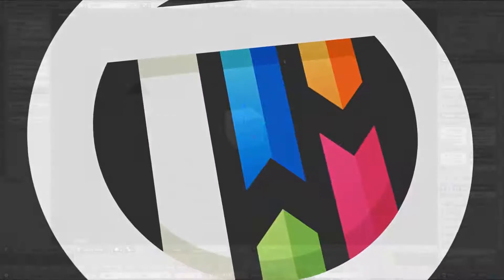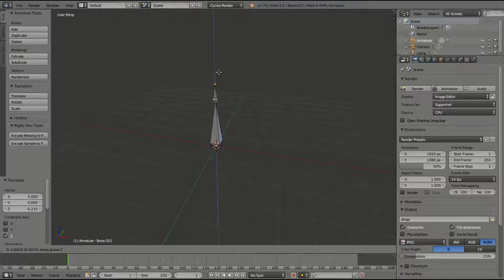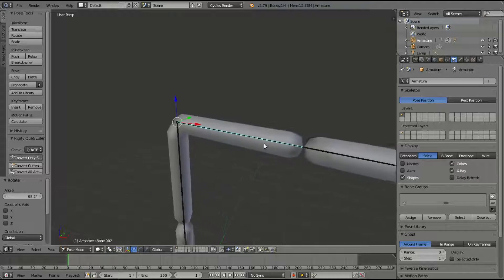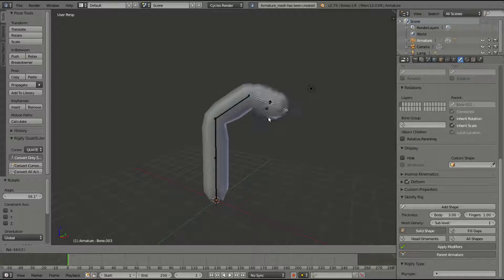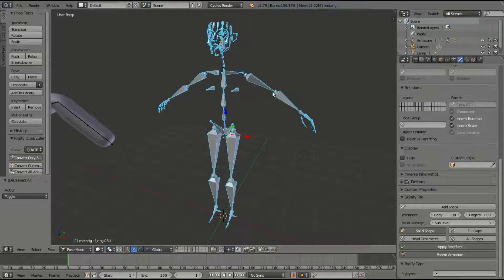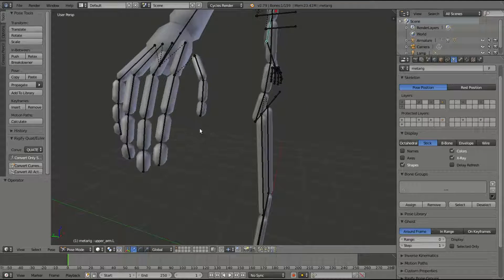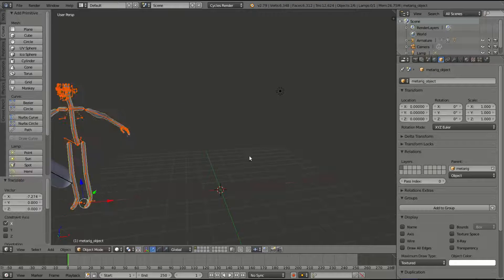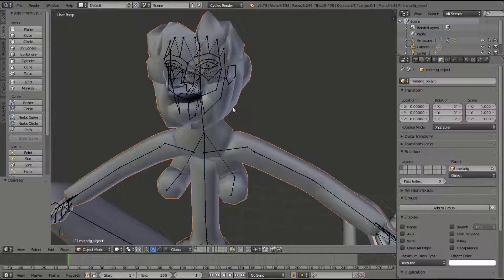Blender Tutorial - How to Create Meshes with Skinify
Creating meshes from rigs has never been easier!
Today, we learn how to create meshes with Skinify - an awesome add-on that instantly generates a base mesh on your rig!